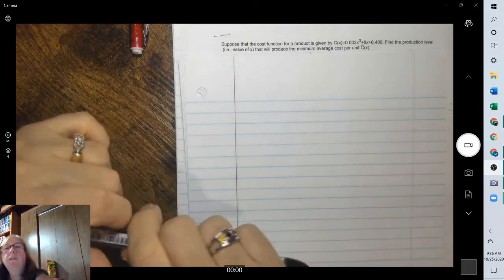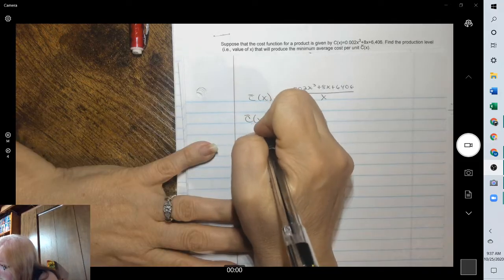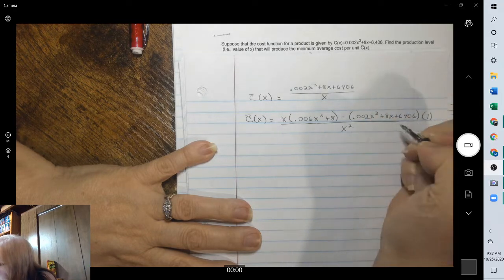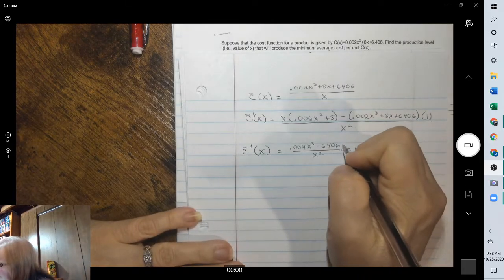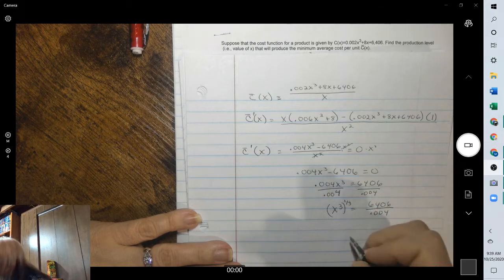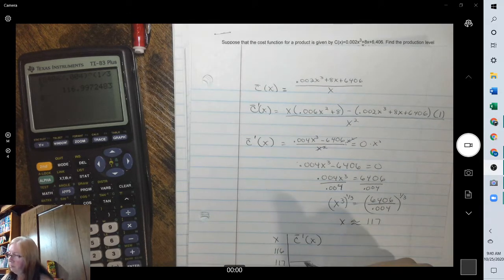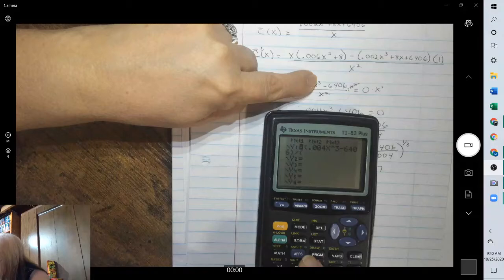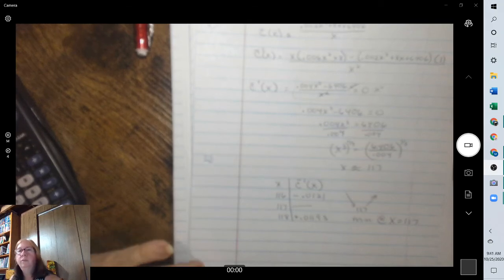MAT1035 Section 8.2 and 9.2 #2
Suppose that the cost function for a product is given by C(x)=0.002x3+8x+6,406. Find the production level (i.e., value of x) that will produce the minimum average cost per unit